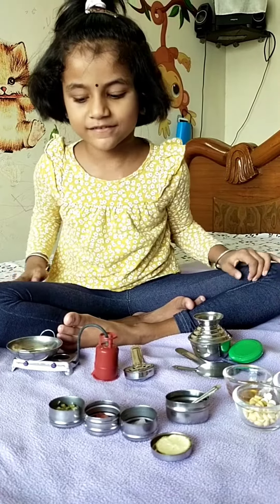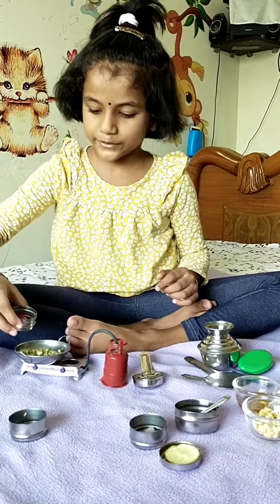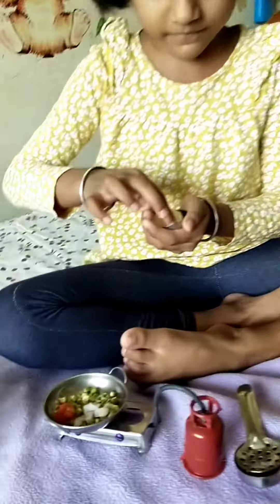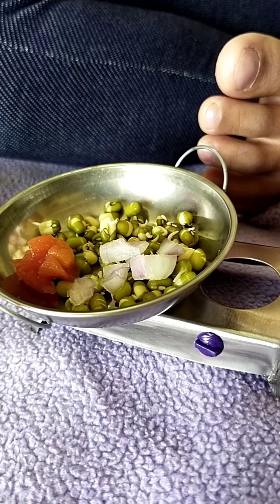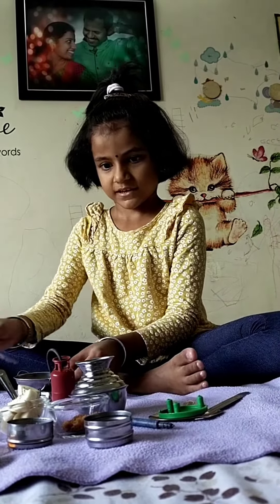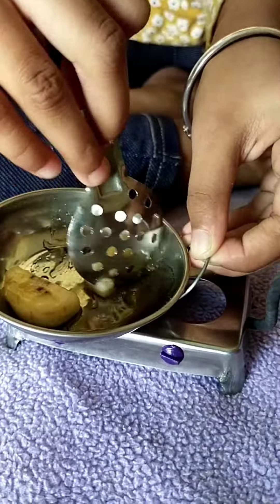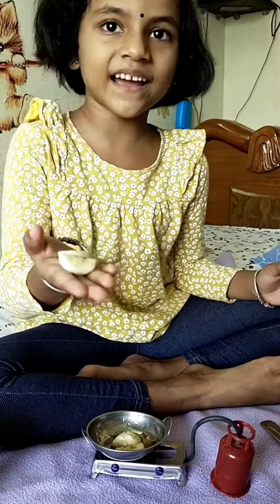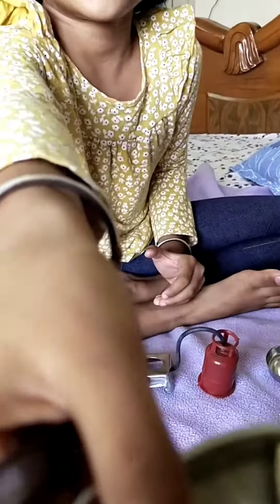🧑‍🍳My Daughter's Miniature Cooking🧑‍🍳